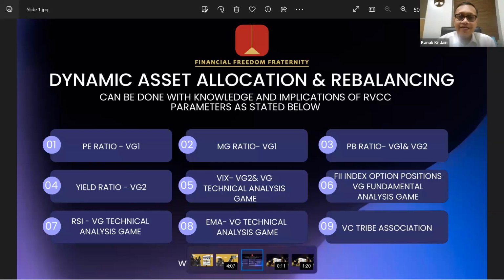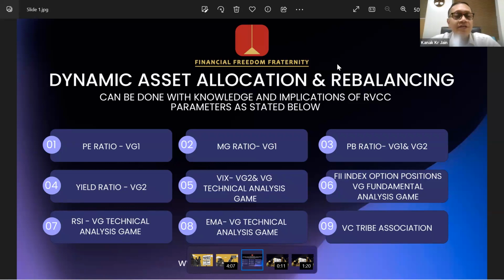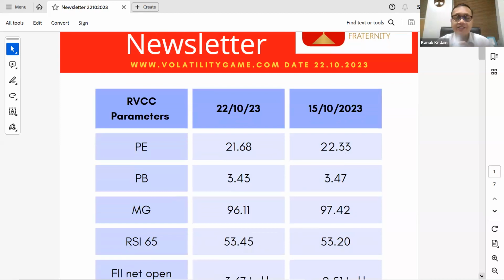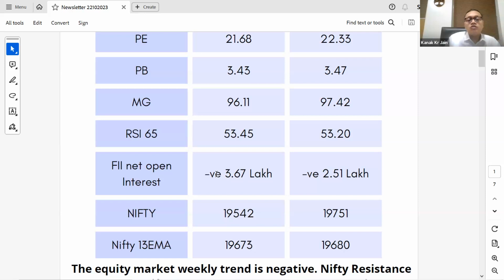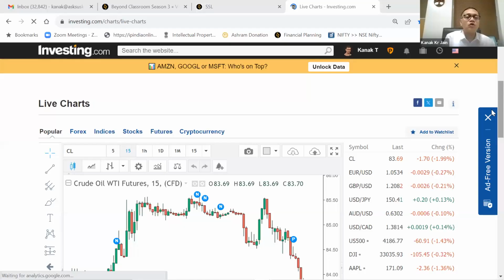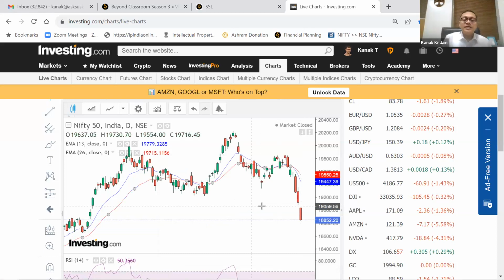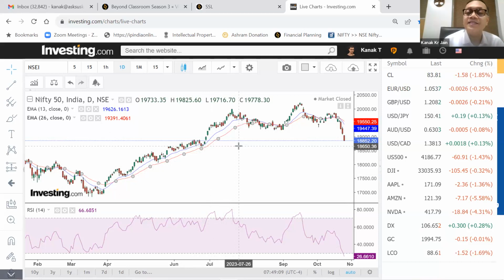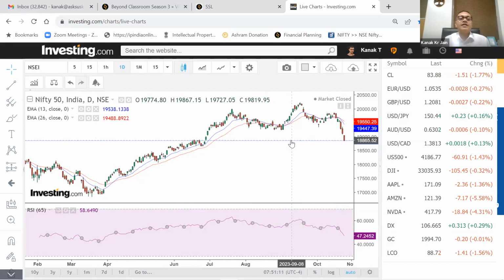FFF Thursday Master Class- Open House